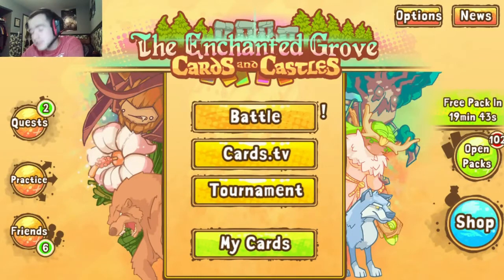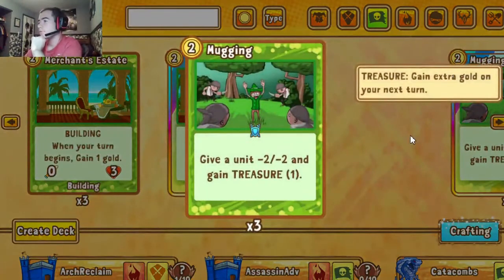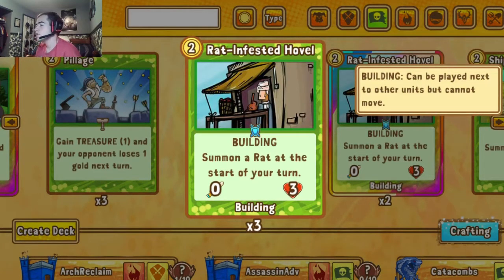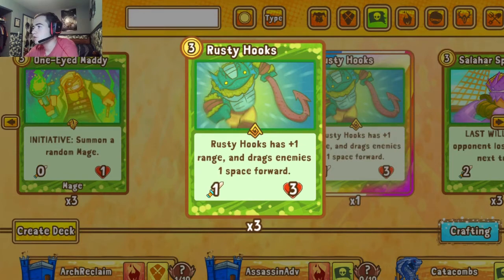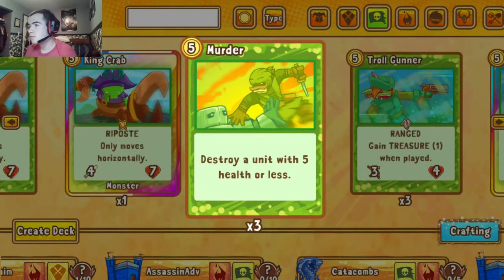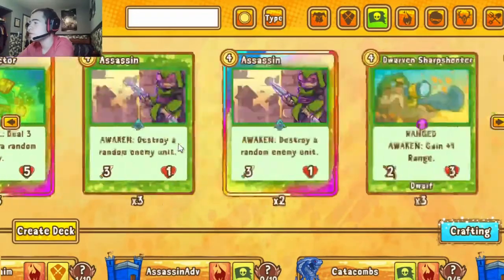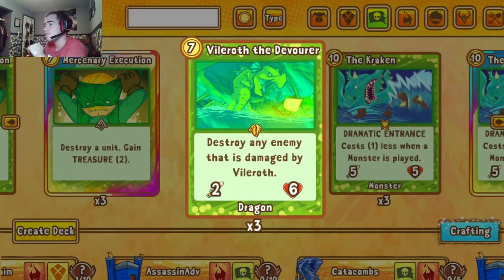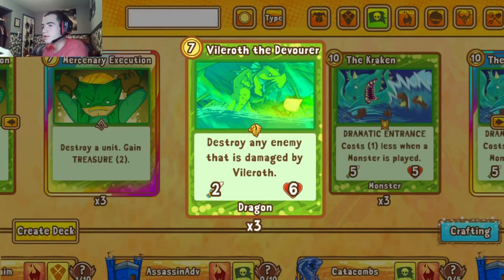Cards and Castles | PIRATE Tier List | The Enchanted Grove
Hey Guys,
Happy start of the July 2018 season to all. Now while we don't have a Ranked with Red to start this season, we do have another tier list to continue the series. Today we'll be looking at the Pirate faction in the era of The Enchanted Grove, hope you enjoy guys!

Tier Descriptions:
S - Cards in this tier are considered the best that their faction has to offer. Usually found in most meta decks involving the faction they are in
A - Cards that are strong and great to use but don't make S tier due to an imperfection or flaw that can be exploited by the opponent
B - Cards that are average, they aren't considered to be super powerful or super weak but fall somewhere in the middle having decent power but at a heavier cost than A tier cards.
C - Cards that are pretty situational or archetype specific. They aren't complete garbage as they have some small use in
playing. However, it's advised that unless you absolutely need these cards you should probably play other options.
F - Cards that I don't recommend using in any deck. Normally these cards are either extremely bad or have no use taking up a deck slot (Flux filler).

Pirate Tier List:
Dwarven Greed - C
Merchant's Favor - B
Risky Business - C
Curse of Exhaustion - F
Disable - F
Hemorrhage - F
Master Thief - F
Phantom Strike - B
Plunder - F
Skeletal Pirate - F
Stun Grenade - F
Bridge Troll - C
Daggerstorm - B
Dragon's Hoard - B
Manfish - C
Merchant's Estate - B
Mugging - B
Pillage - F
Rat-Infested Hovel - A
Ship of the Damned - C
Smuggling Ring - C
Treasure Hunt - B
Backstab - C
Cloak and Daggers - F
Con Artist - B
Doomship - F
Dwarven Scope - S
Hidden Fees - F
House of Daggers - B
One-Eyed Maddy - B
Rusty Hooks - A
Salahar Spitefish - C
Southport Captain - S
Special Delivery - C
Vermin Tunnels - F
Witch Doctor - A
Assassin - C
Dwarven Sharpshooter - C
Fencer - B
Knock Out - C
Onslaught - B
Salahar Voyager - A
Sea Witch - B
Serpent Witch - C
Cannonball Barrage - C
King Crab - B
Murder - A
Troll Gunner - C
Southport Cannoneer - F
Dread Pirate Robins - B
Mercenary Execution - B
Vileroth the Devourer - A
The Kraken - B